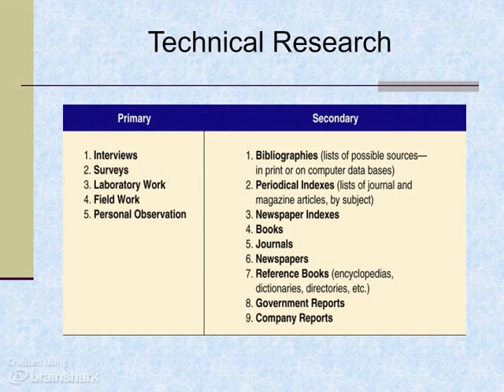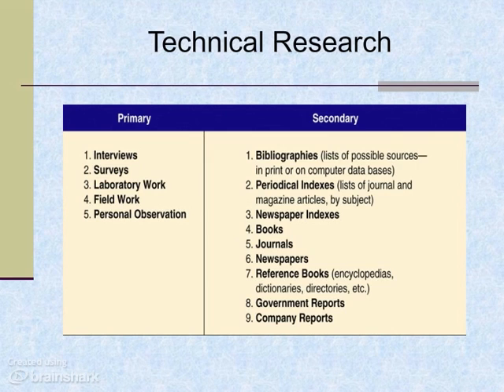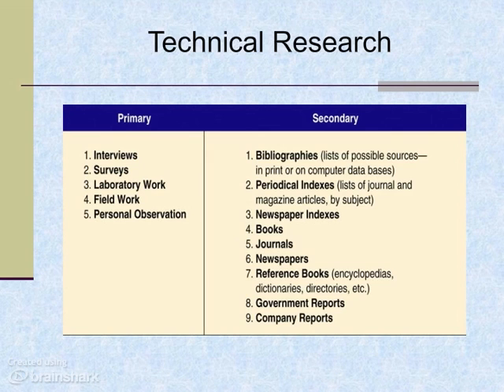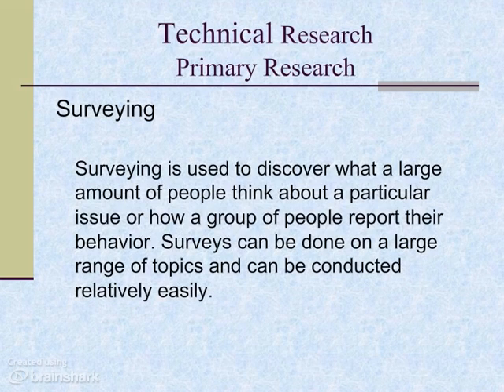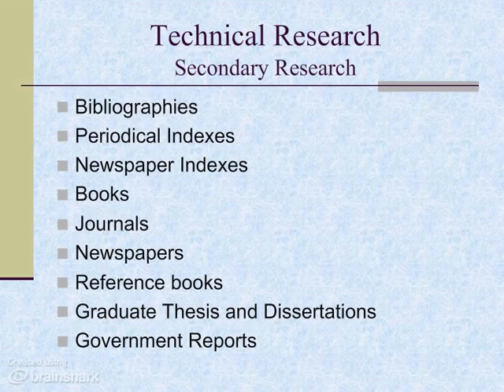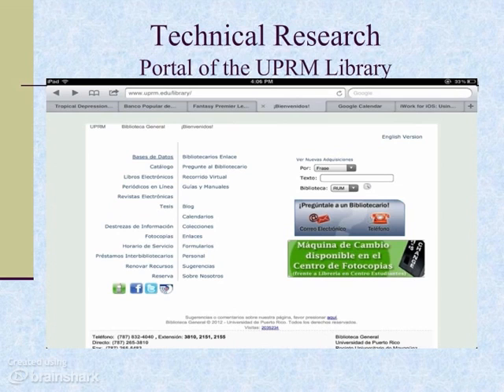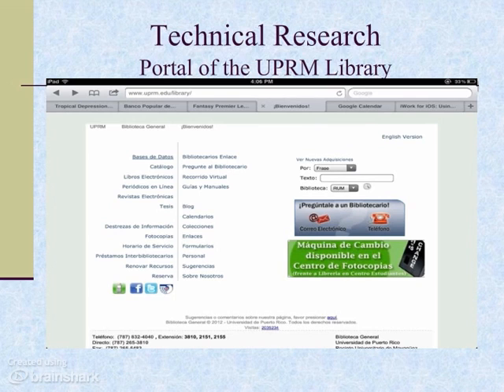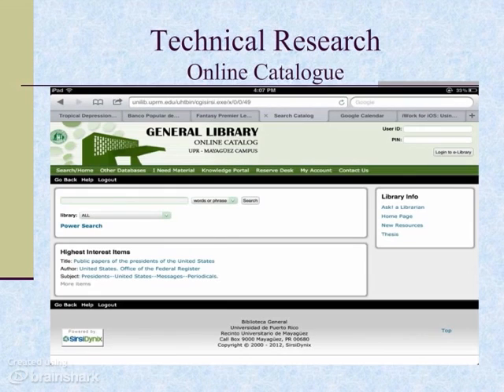Primary and Secondary Annotated Bibliography 2015